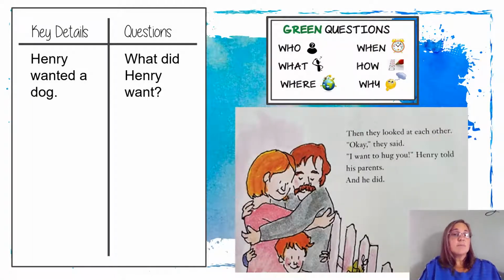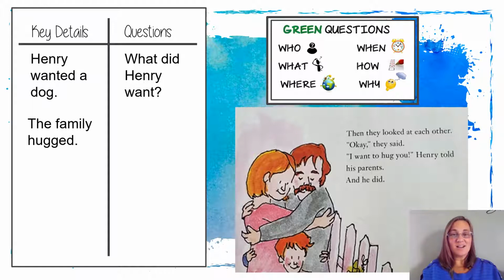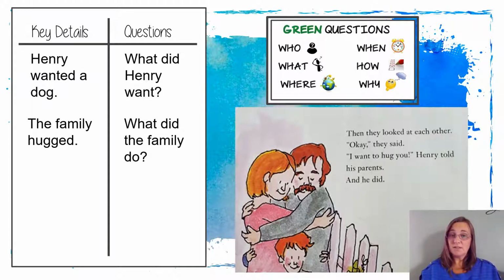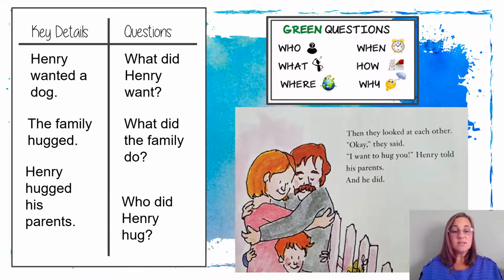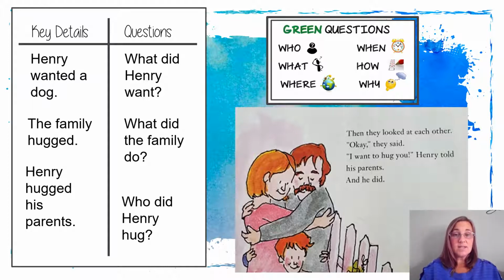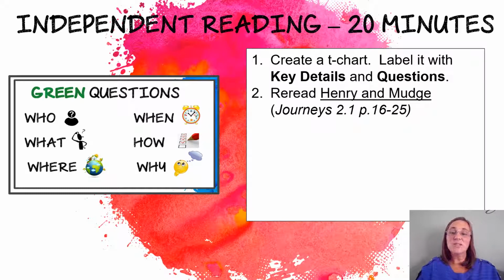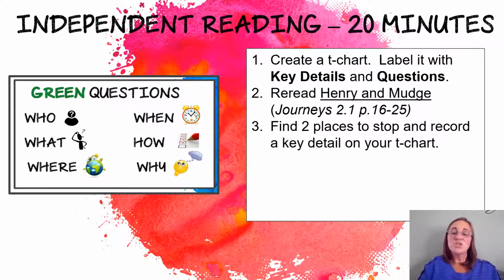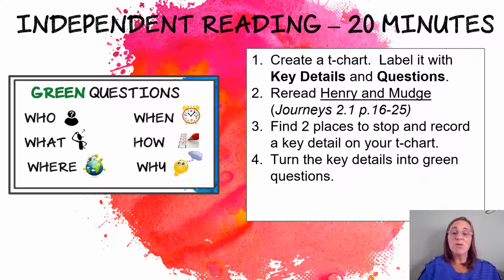Rdg Lesson 6 video 2